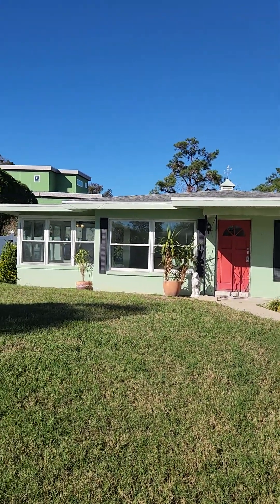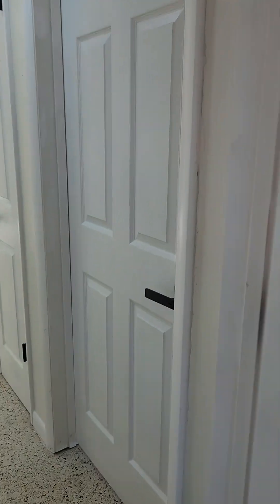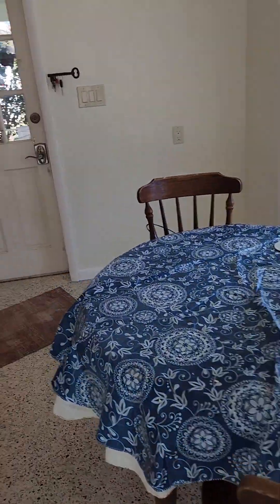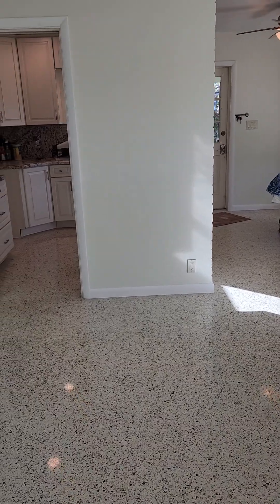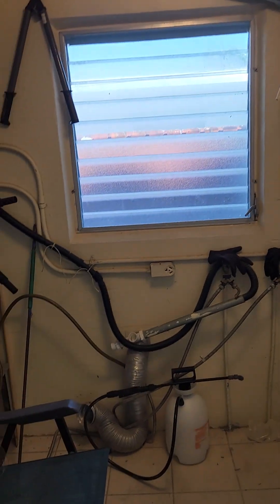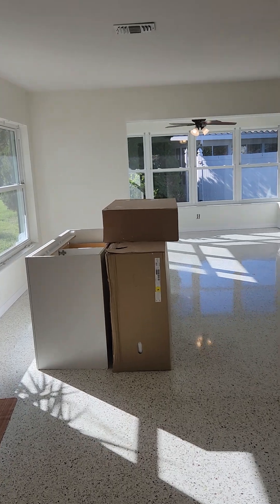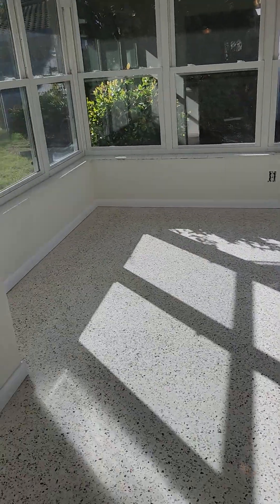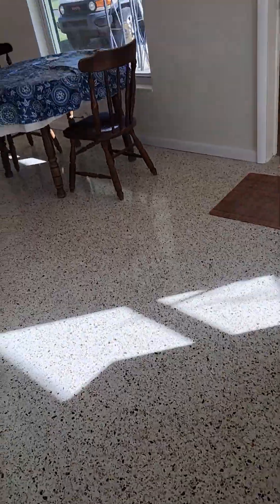palm harbor house hurricane helene final update